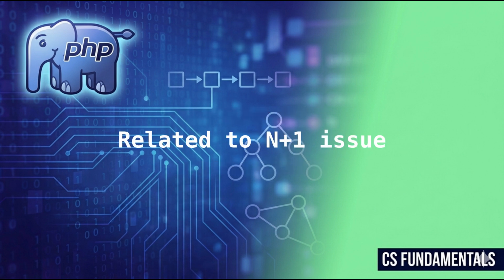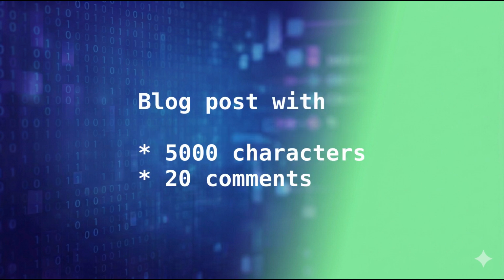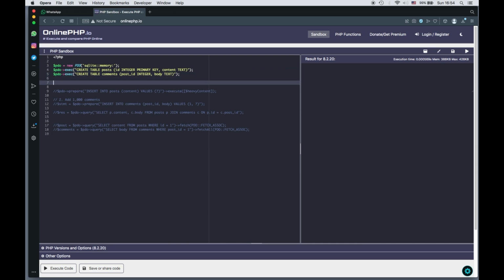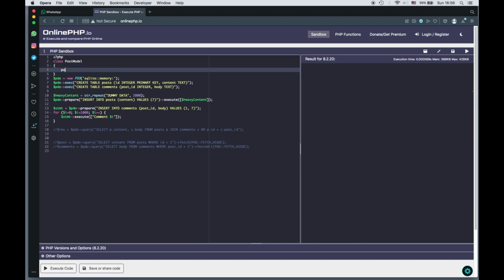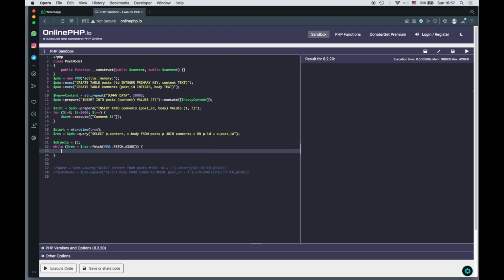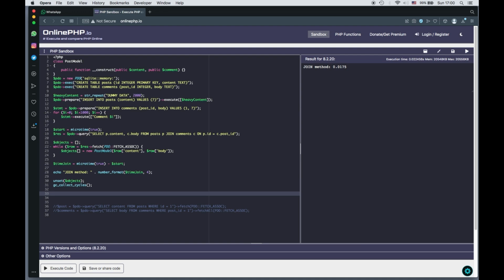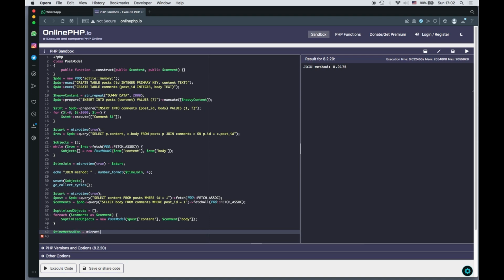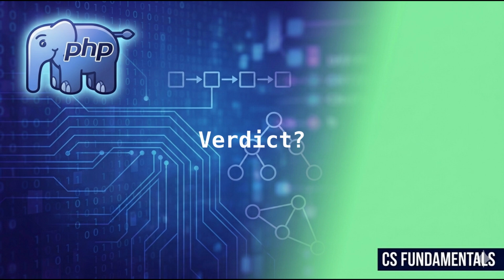CS Fundamentals for PHP Devs: Stop Using JOINs for Everything! (Cartesian Product Trap)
Think one SQL query is always faster than two? Think again. In this video, we benchmark a "standard" JOIN and discover why it can be much slower and use more memory than a multi-query approach.

Most PHP developers are taught that N+1 queries are the ultimate enemy. While that's true, the "standard fix" that uses a LEFT JOIN, often leads to a performance killer known as Data Redundancy (or the Cartesian Trap).

In this case, the solution is the multi-query approach.

00:00 Introduction
00:26 Related N+1 Problem
01:17 Cartesian Product definition
01:47 Data Redundancy Problem
03:00 Live coding example
12:06 JOINs can still work
12:18 Multi-query solution may work better!
12:37 Conclusion